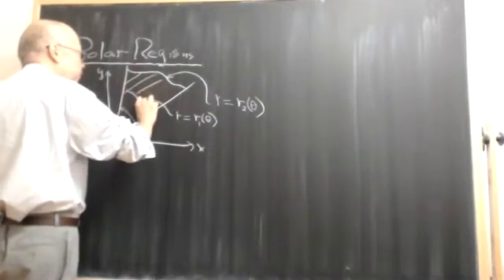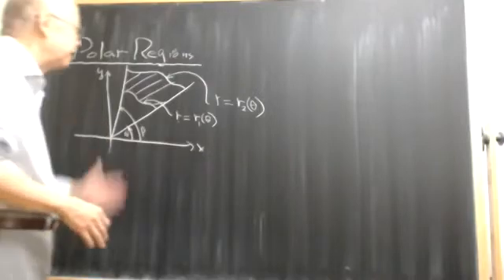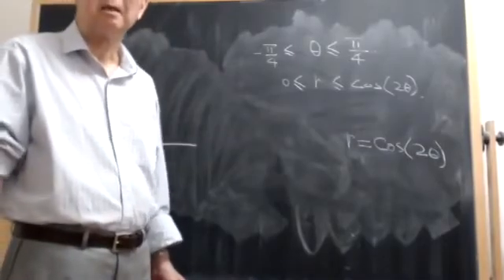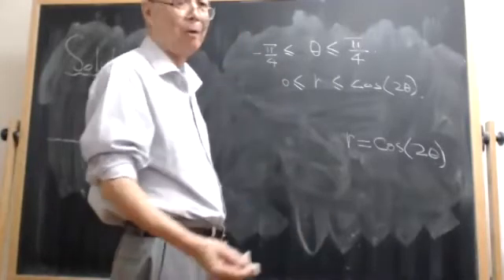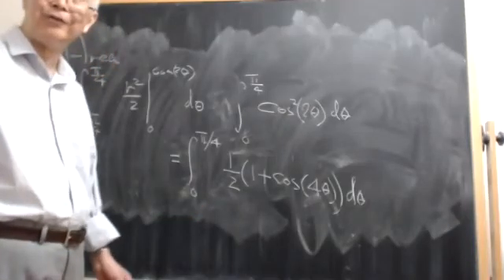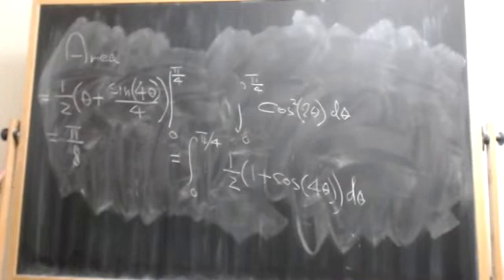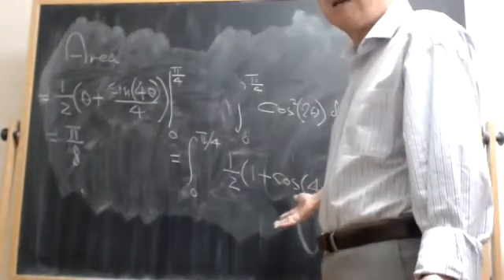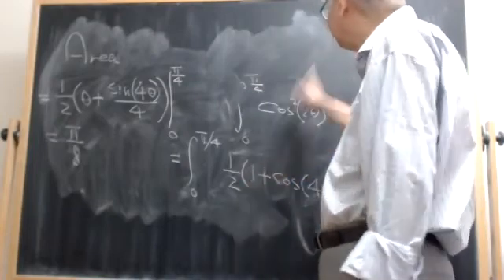MATH 2310 - Lecture 22